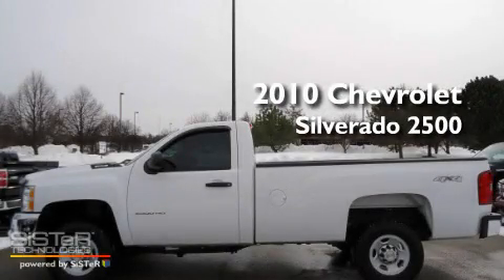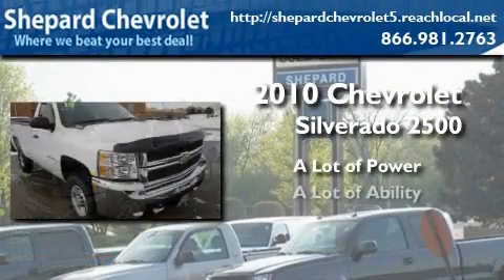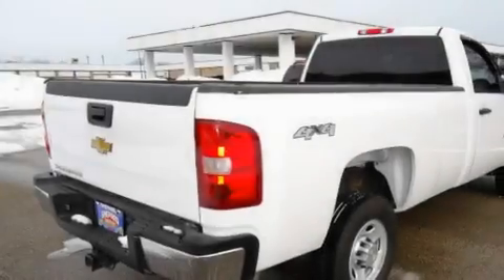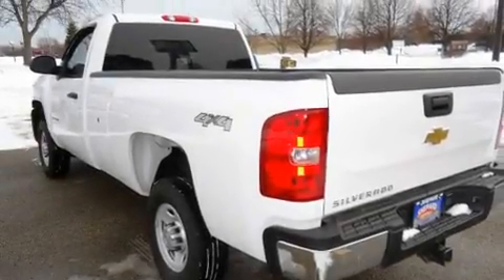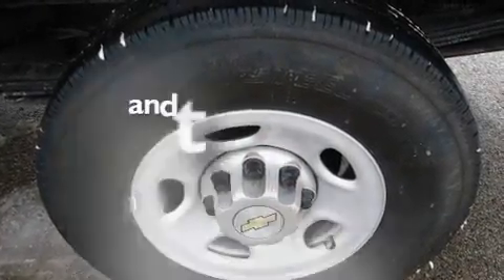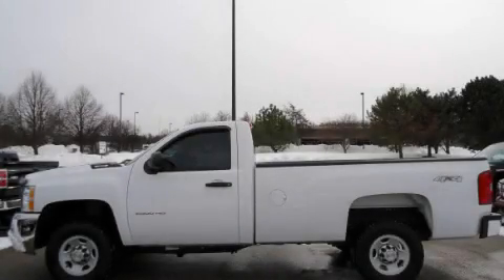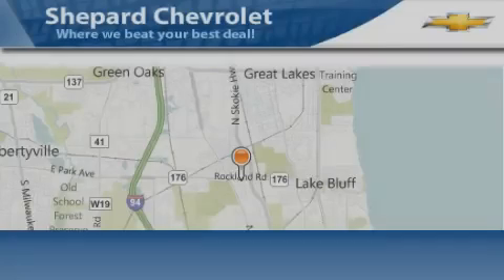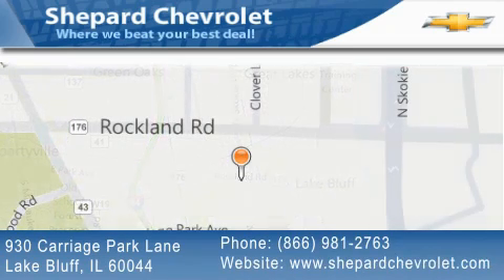2010 Chevrolet Silverado 2500HD Lake Bluff IL 60044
Year : 2010

 Make : Chevrolet

 Model : Silverado 2500HD

 Engine : 6.0L 8 Cyl. Fuel Injected

 Trans . : 5 Speed With Overdrive

 Exterior : Summit White

 Miles : 14,186

 Stock : P1176

 Shepard Chevrolet

 930 Carriage Park Lane